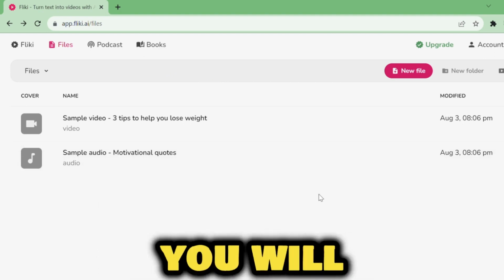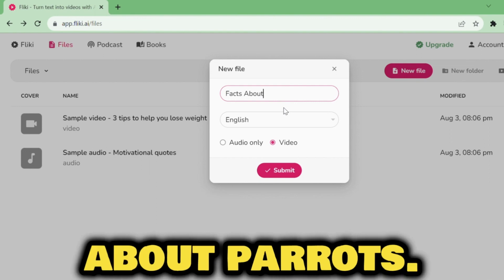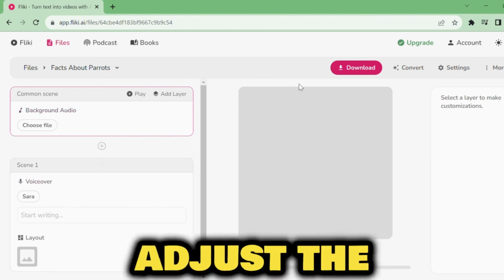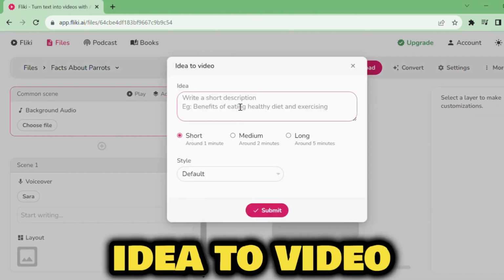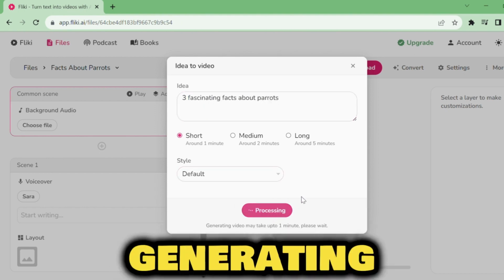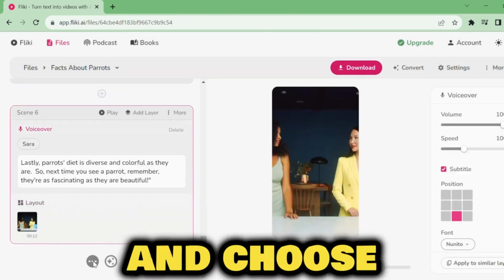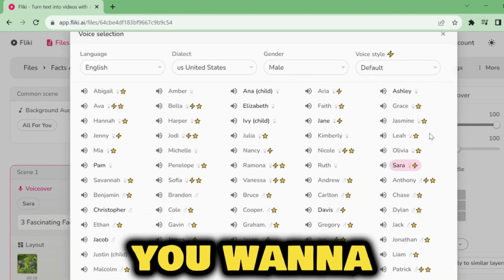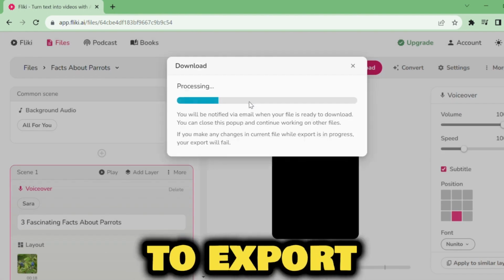Generating Unlimited YouTube Shorts To Make 10X INCOME |Ai tools DASHHASH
ai business
ai lockup
audible make money
dubverse.ai
earn money using ai
face swap stable diffusion
face swap video
faceswap
how to make a faceless youtube channel
how to make money on audible
how to make money on youtube
kdp 2023
mrbeast
picsart face swap
stable diffusion face swap
Swap face ai
useful ai tools
Ai Video Generator - Earn $5000 weekly |...
I built a digital product business in 24 Hr..
I FoundA New AI Business That No One..
Variants
$488 per Month KDP Activity Book Niche...
How To Make a Website Non-techie Styl.
IFound Biggest Secret of Generating Pa..
Earn Money With Al By Creating Animati...
Create Animation Video with Chatgpt / B...

Generating Unlimited YouTube Shorts To Make 10X INCOME

Hey there! 👋 If you want to start 🏁 generating unlimited YouTube Shorts 🎥 to make passive income 💰 online, you're in the right place! 🎯 This video will teach you step-by-step 📝how to easily bulk create high quality YouTube Shorts using Fliki 🖥️ and upload them automatically to your channel. ⏩

💡 The key to YouTube Shorts success is being consistent with uploads. But creating unique Shorts daily can be time consuming! 🕑 That's why I'll show you how to make an endless amount 📈of YouTube Shorts in minutes using Fliki AI.

Not only will you learn how to produce YouTube Shorts rapidly, 🏃‍♂️ but also how to optimize them with titles, hashtags, captions etc. 🏷️ to increase views, likes and subscribers! 👍👍

So if you want to join the YouTube Shorts wave 🌊 and start growing your channel, this tutorial is perfect for you! 🙌.

Whether you're a YouTube beginner or experienced creator, you'll learn valuable strategies to succeed with . 🏆

Buckle up and let's get right into how to produce unlimited YouTube shorts🎥 in only 10 minutes with Canva and earn that sweet AdSense revenue! 💎

Here's what I'll cover in this video:

✅ youtube shorts
✅ bulk create youtube shorts canva
✅ youtube shorts in 10 minutes
✅ youtube shorts monetization
✅ create youtube shorts with canva
✅ how to create youtube shorts fast
✅ bulk create youtube shorts in canva
✅ quick youtube shorts
✅ shorts youtube
✅ youtube shorts automation
✅ auto upload youtube shorts
✅ make money with youtube shorts
✅ how to make youtube shorts with ai